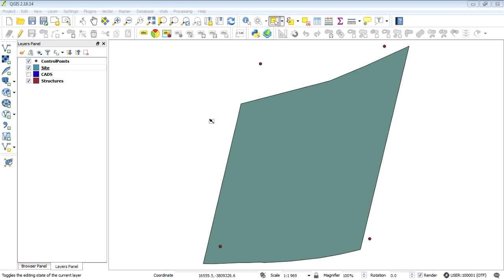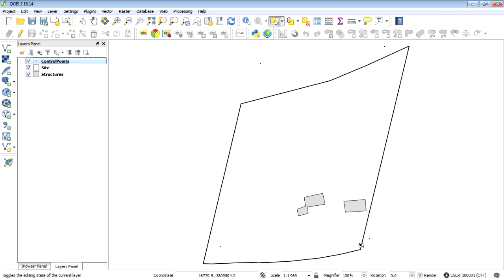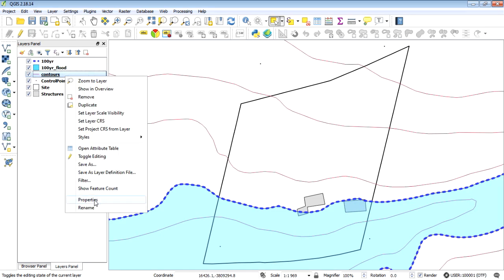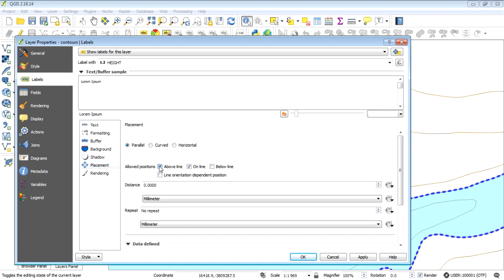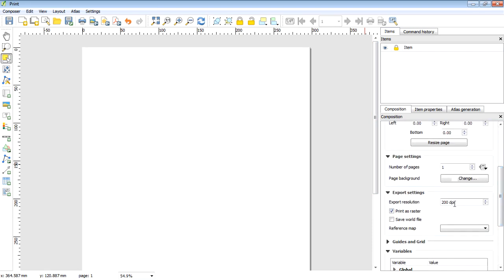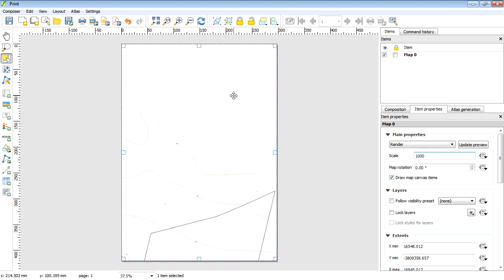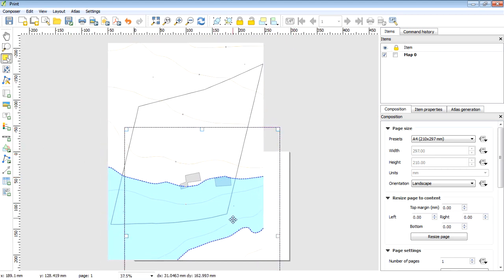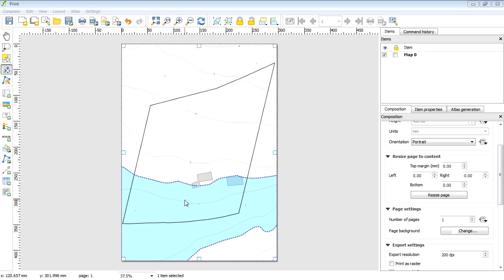QGIS Layout Design - Part 2 Print Composer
This is part 2 in a series of 8 videos tutorials that demonstrate how QGIS can be used to create a layout for a property development.

In this video we create a layout using the QGIS print composer.

2:05 - Adding new layers
3:50 - Labeling contours
5:14 - Print composer